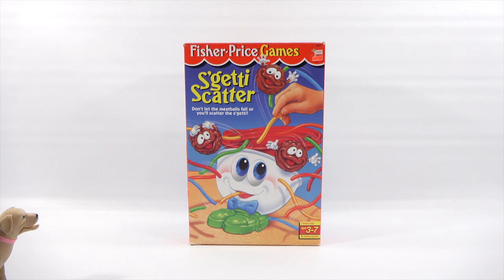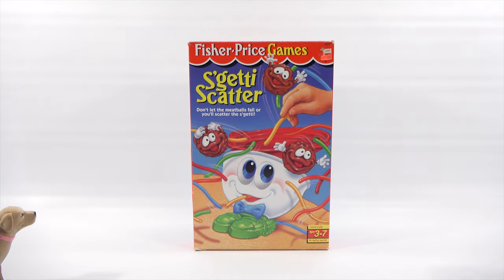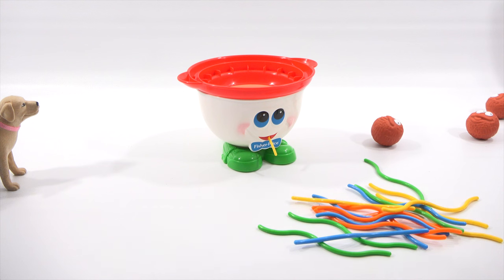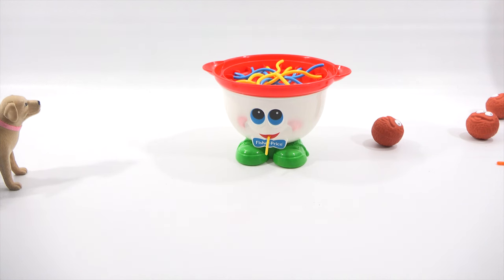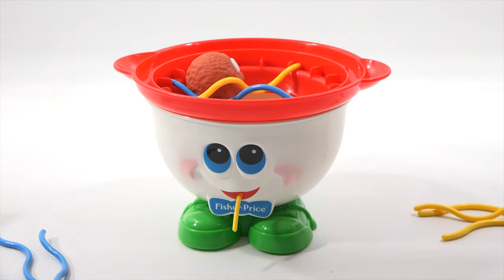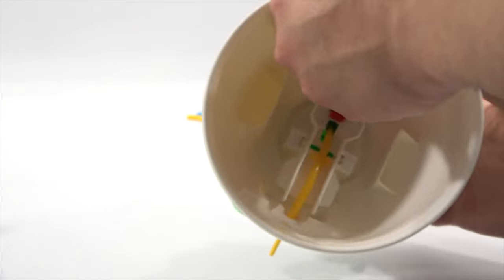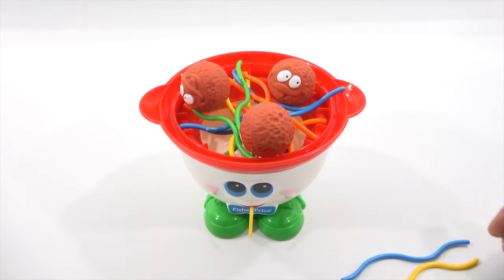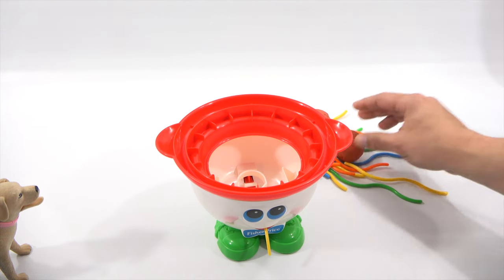How To Play The Game S'getti Scatter Spaghetti & Meatball Family Game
S'getti Scatter Spaghetti & Meatball Game by Fisher Price was a fun game to check out on video.  My poor meatball rolled off the table!  I think Butch would have eaten it all mushed or not!  Are you a fan of vintage games?  Do you have family game night?

Lucky Penny Thoughts:
LPS-Dave
Later!